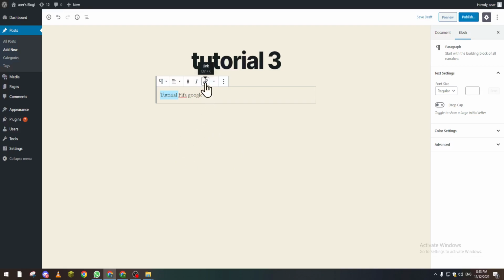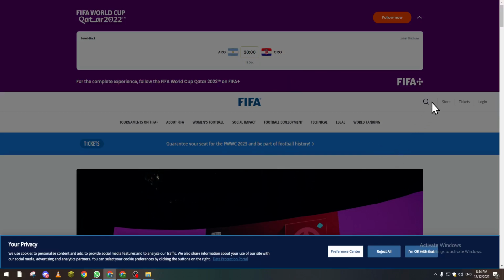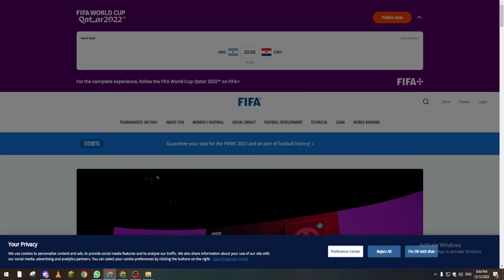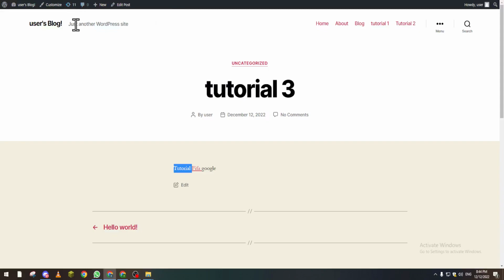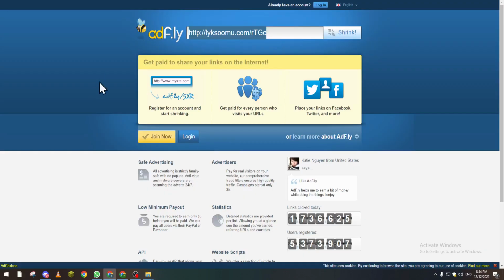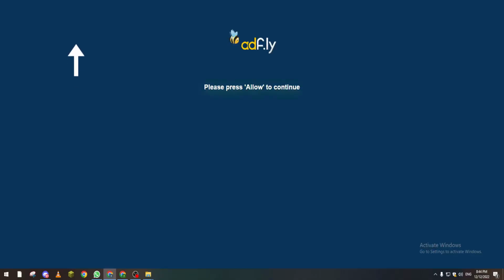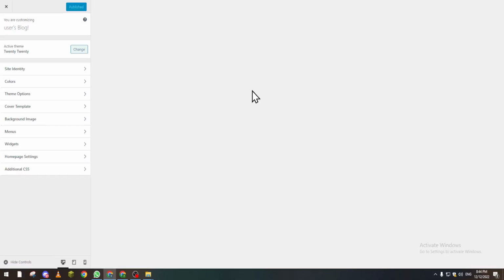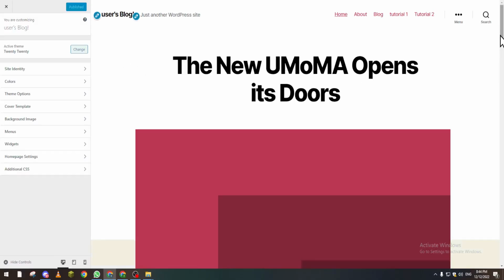How To Redirect A Page WordPress Tutorial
Today We talk about redirection plugin wordpress,create redirect in wordpress,wordpress redirect,redirect a page wordpress